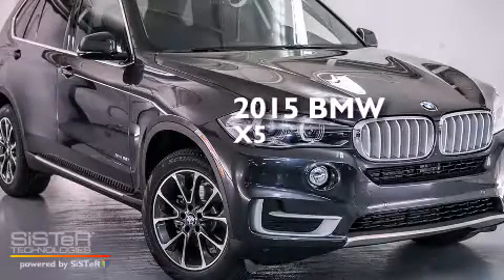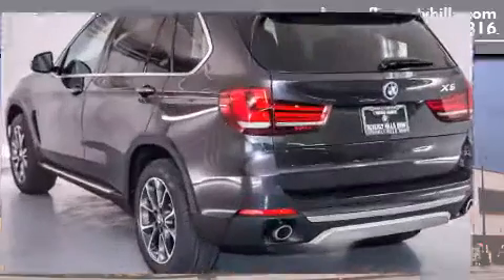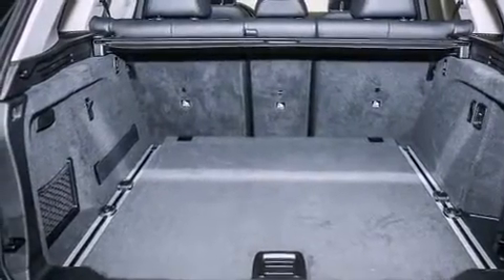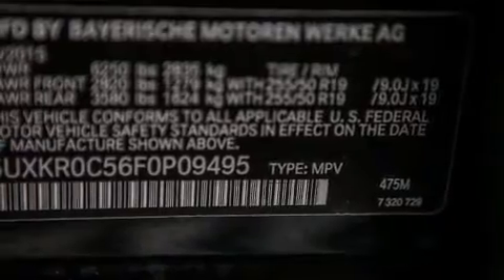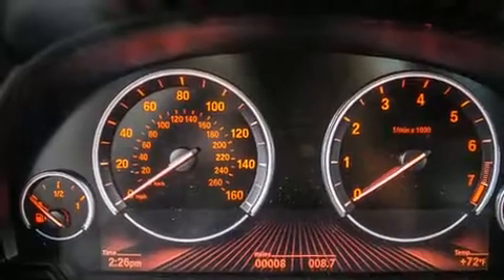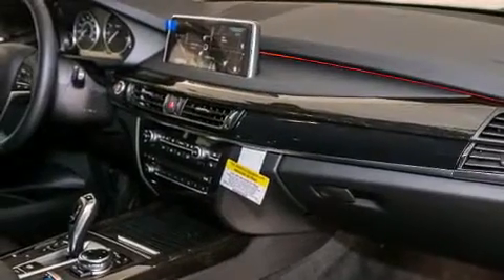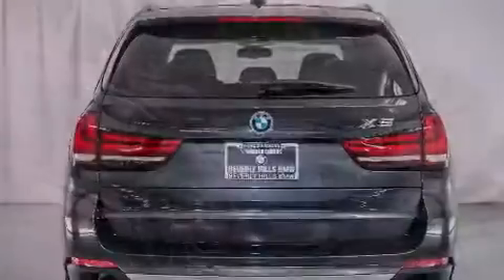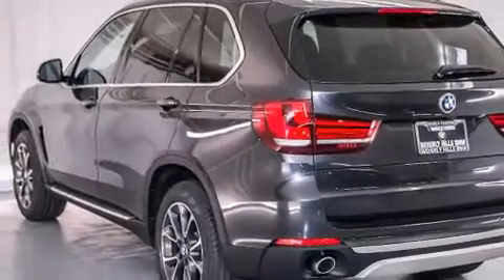2015 BMW X5 Beverly Hills CA 90036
Year : 2015
 Make : BMW
 Model : X5
 Engine : 3.0L I-6 cyl
 Trans . : Automatic
 Exterior : Black Sapphire Metallic
 Miles : 8
 Interior : Black

 2015 BMW X5 Beverly Hills CA